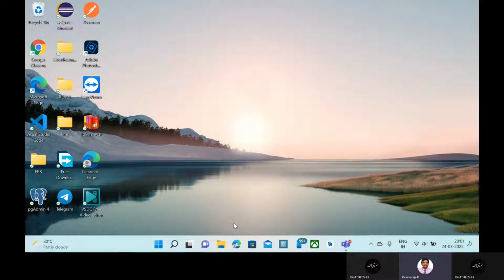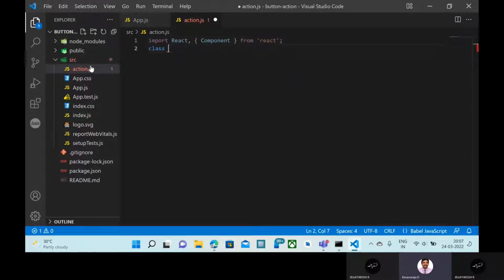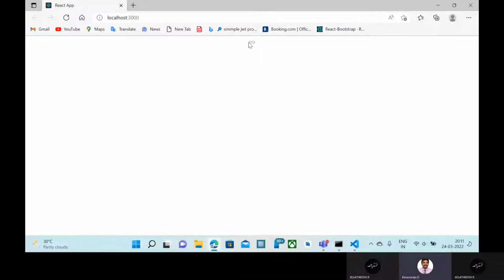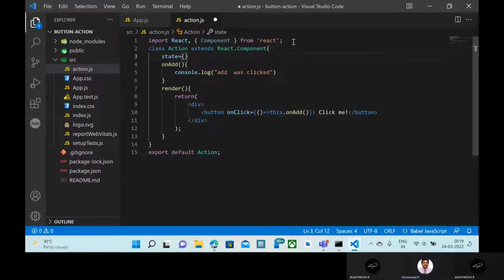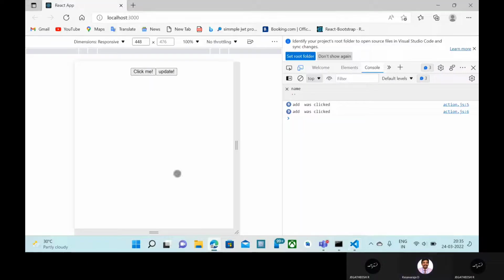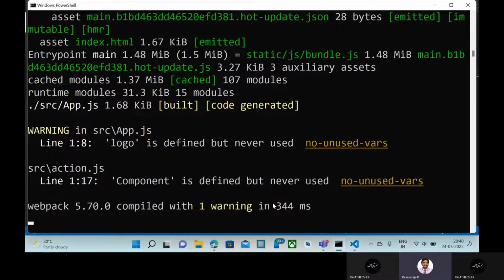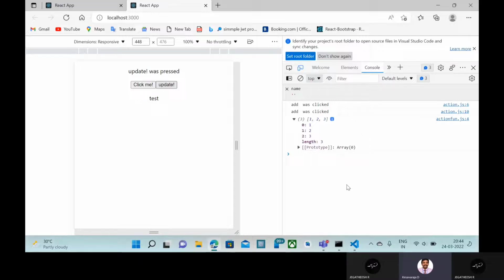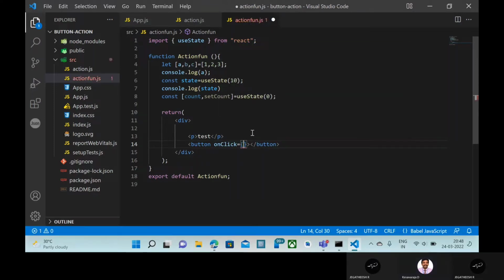015 - React function Components with Hooks vs Class Components